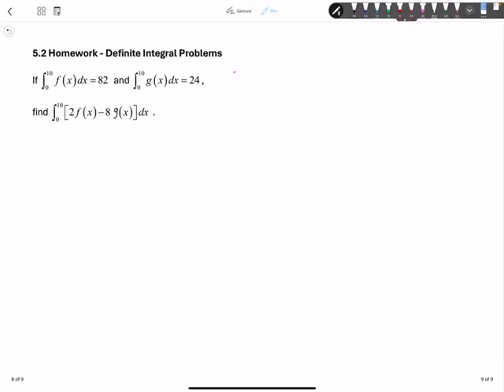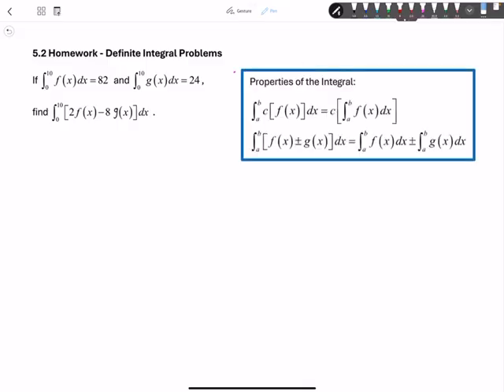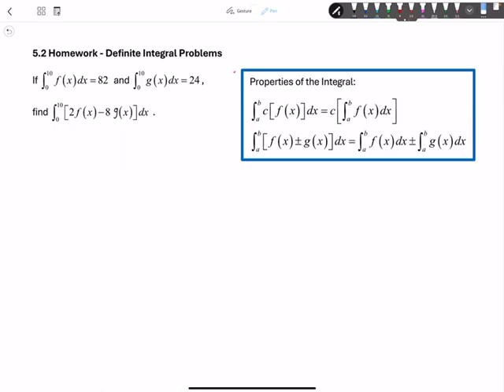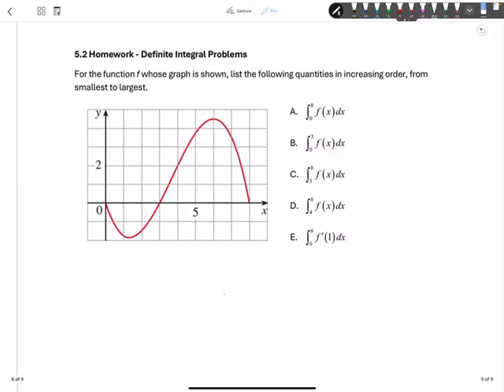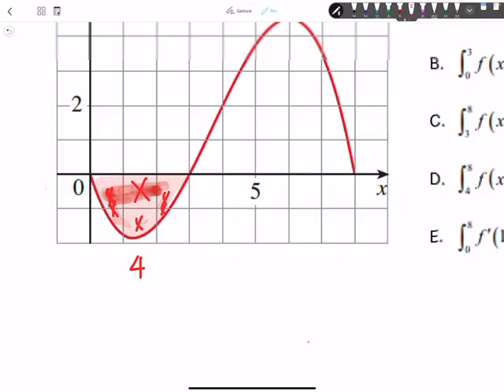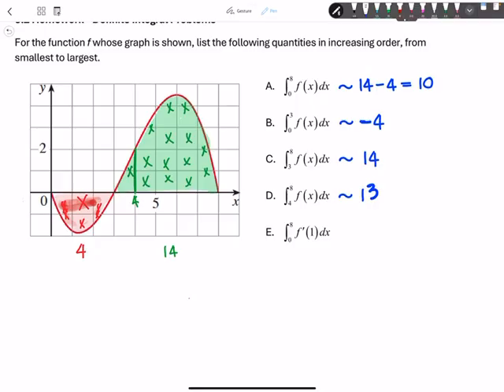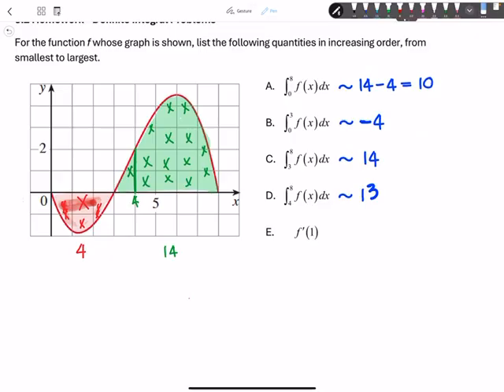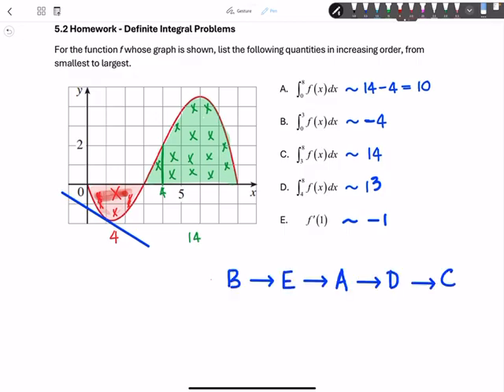Calculus 2 Homework Hints: The Definite Integral (Sec 5.2 Video 4)